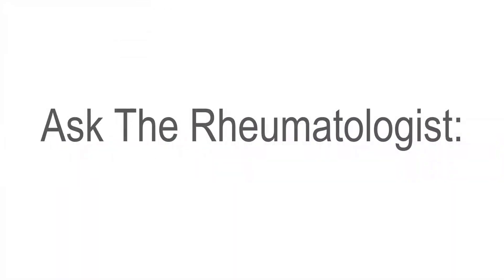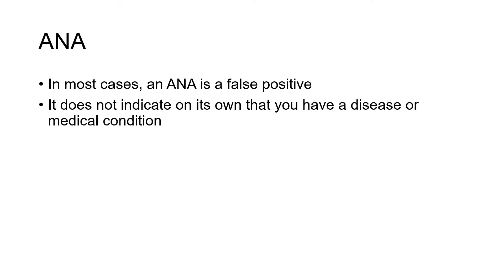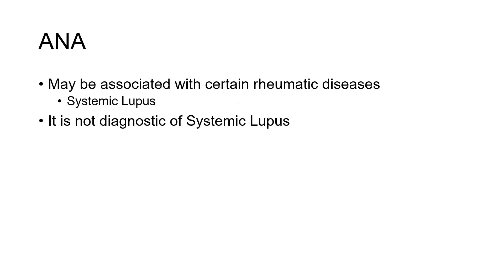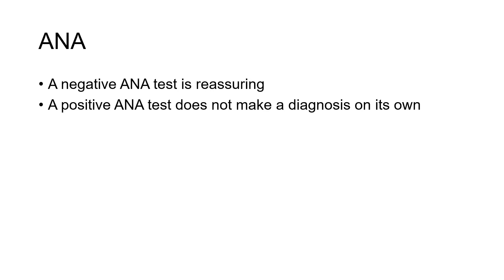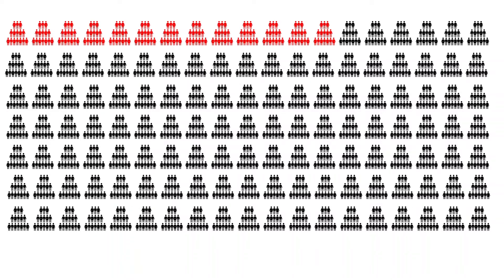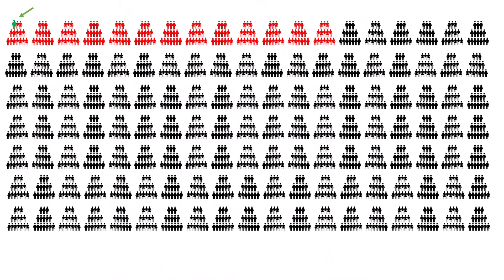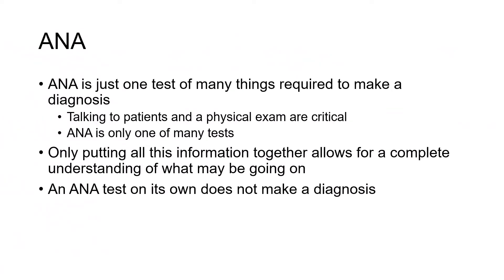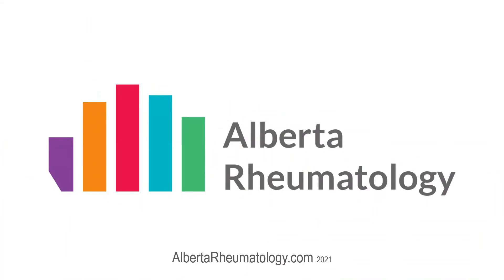Ask the Rheumatologist: What does a Positive ANA Test Really Mean?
Ask the Rheumatologist!
We have the answers to questions you ask.  For more, visit Ask the Rheumatologist on our website, AlbertaRheumatology.com, or watch some of our other videos.

In this video, we explain the significance of an ANA (anti-nuclear antibody) test in rheumatology.